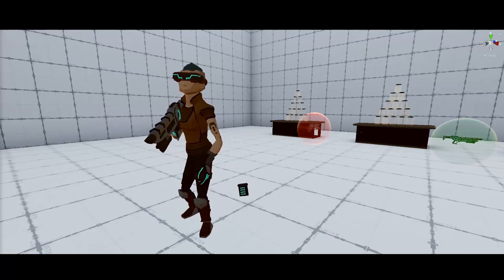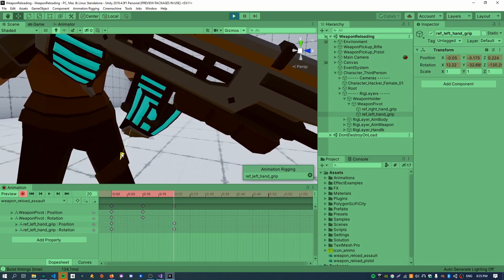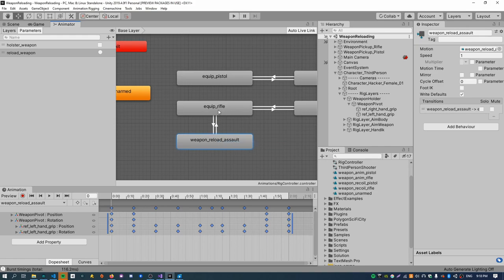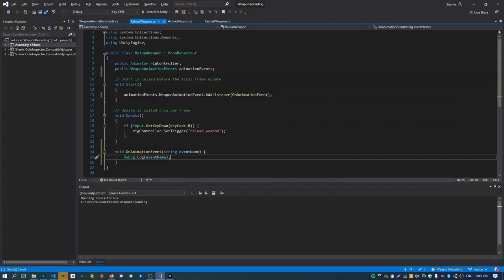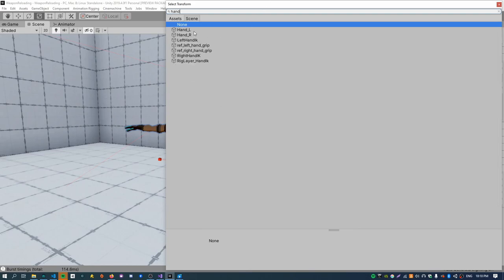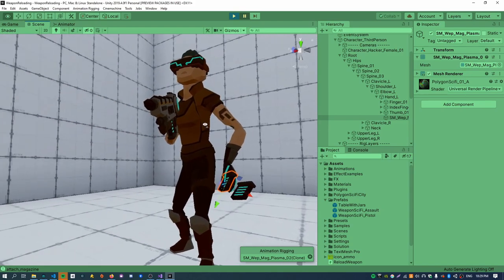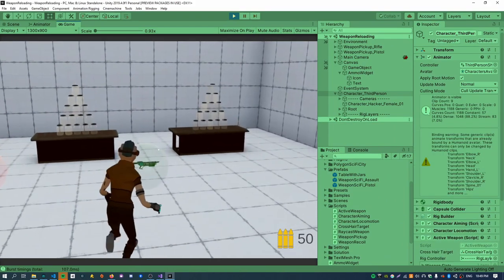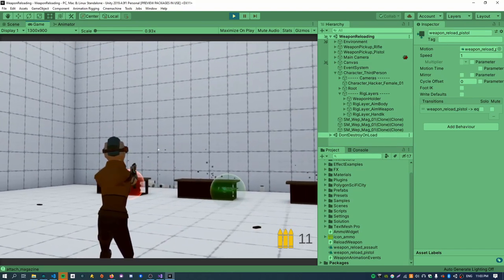[#10] Weapon Reloading using animation events in unity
This video demonstrates how to add reloading to your character using animation events. There are 4 animations events, detach, drop, refill, and attach. The magazine object on the weapon is cloned with physics to let it drop onto the ground.